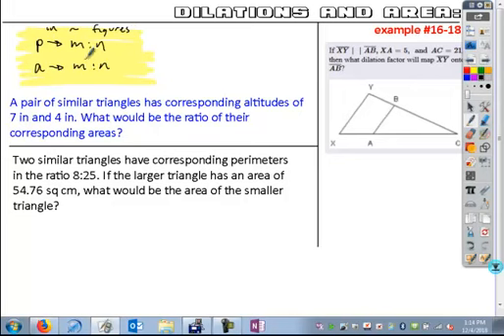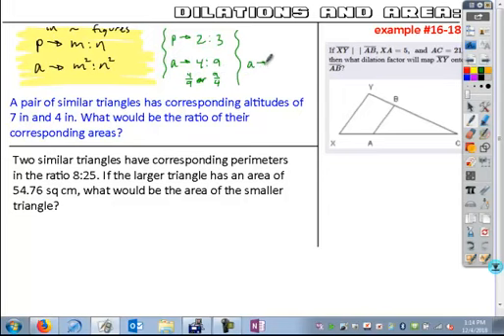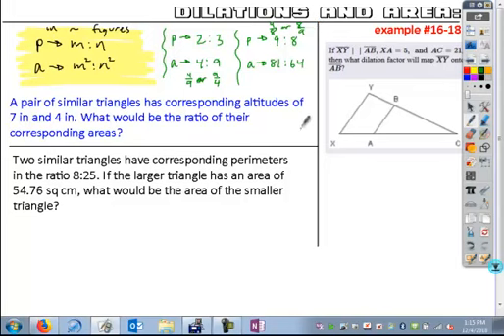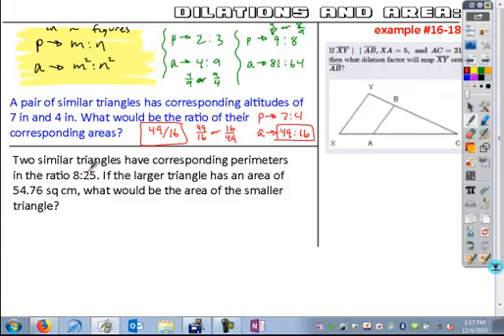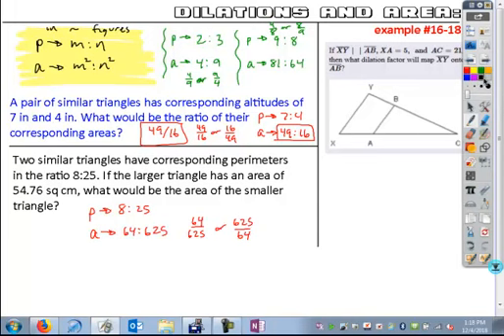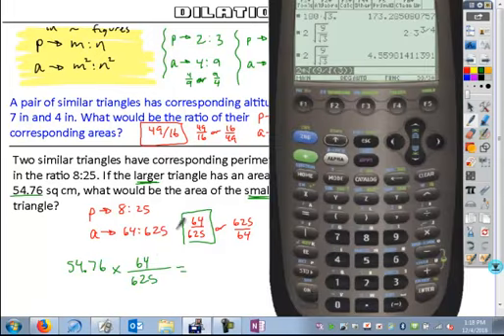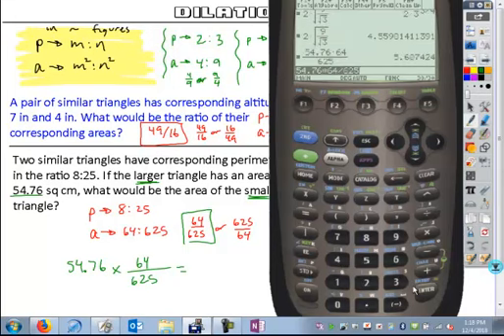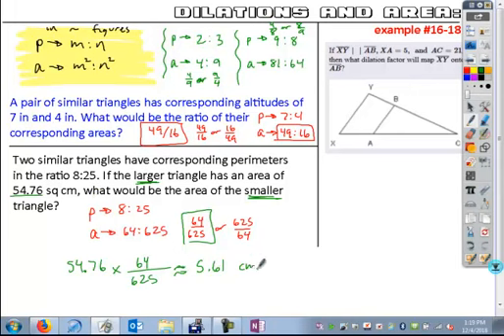5 5 17geoHW